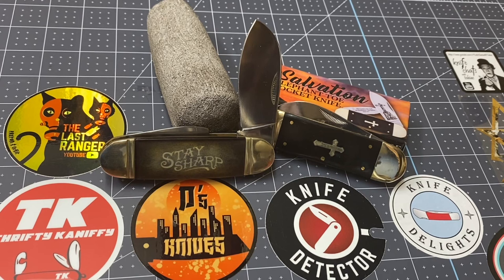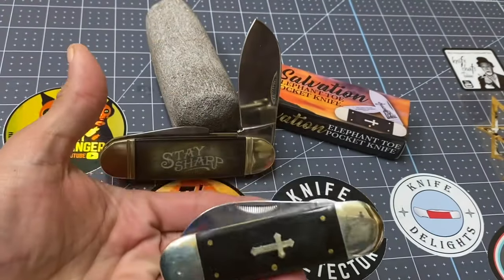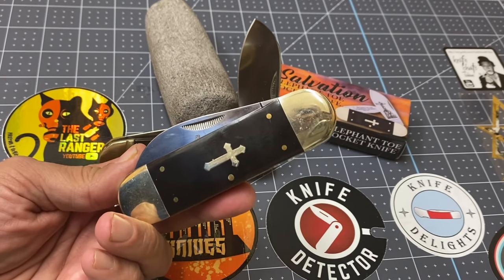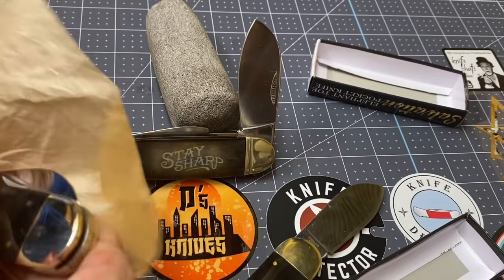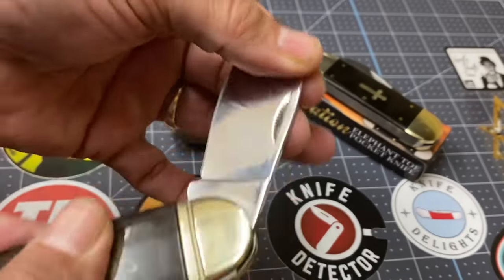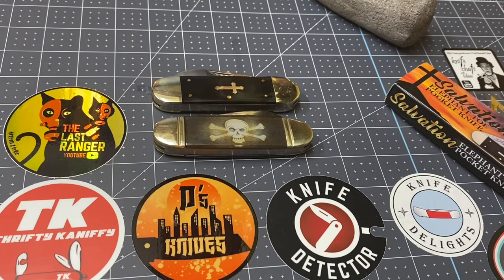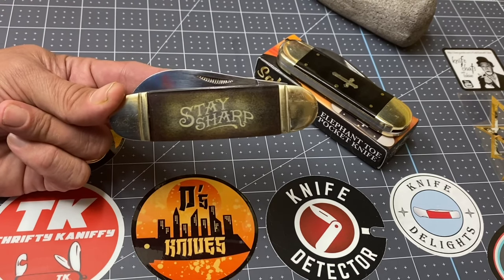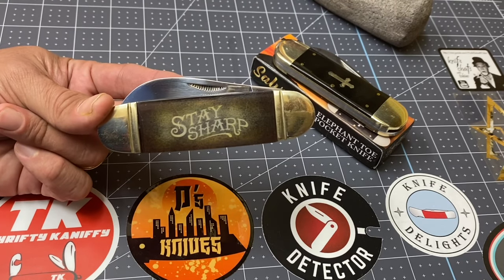Trixie & Milo Sunfish Knife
Got this for 15 dollars guys :)